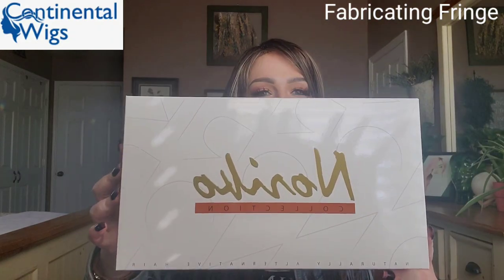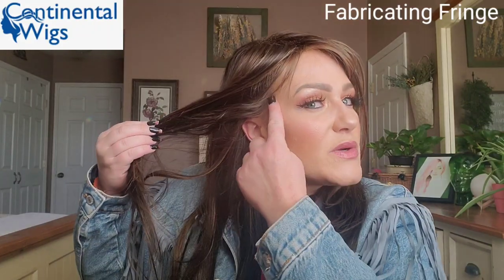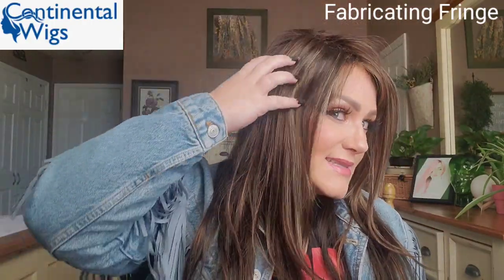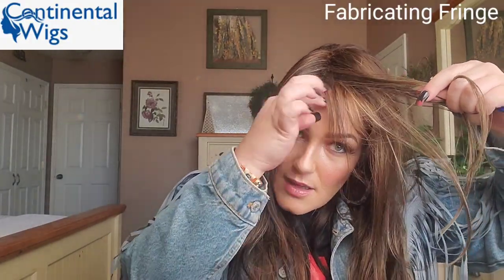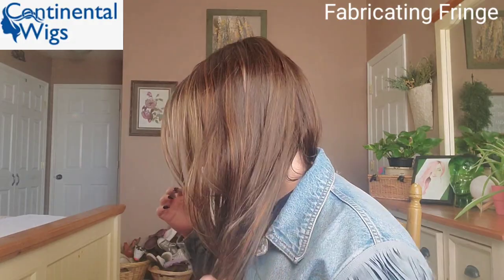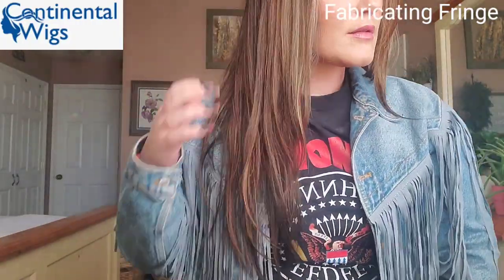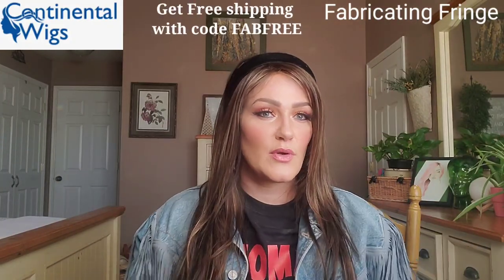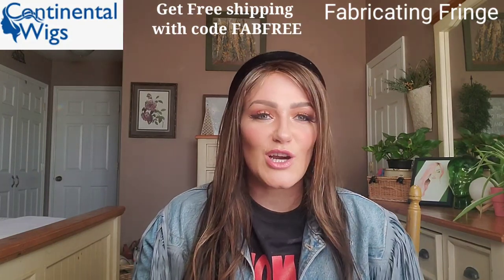Noriko - Robin - Chocolate Swirl || Continental Wigs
Collection: Naturally Alternative Hair Type: Synthetic Hair
Cap Construction: Basic Cap
Cap Size: Petite/Average
Product Weight: 4.5 oz
Overall Length: 25"Approximate Length: Front: 4.5" | Nape: 17"

CHOCOLATE SWIRL | Dark Brown Base Evenly Blended with Light Auburn and Honey Blonde

OR @continentalwigs